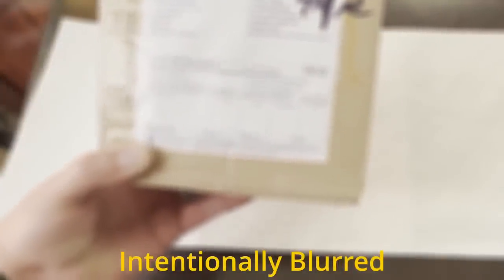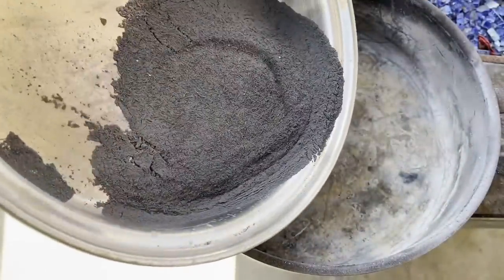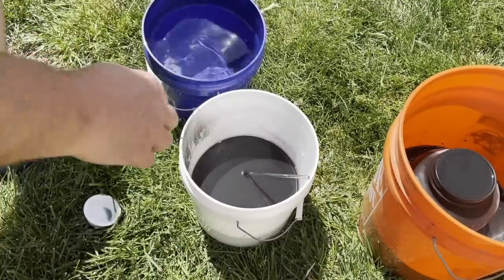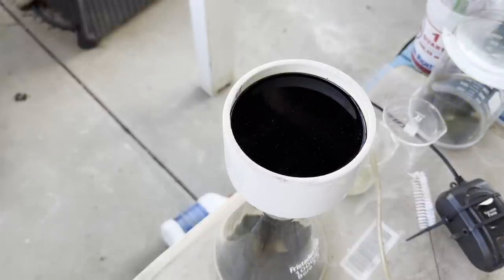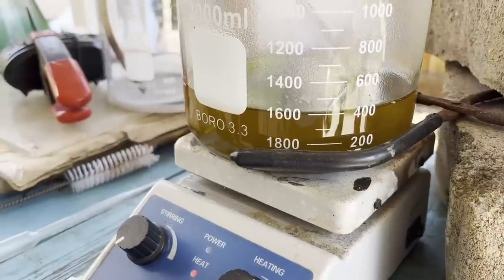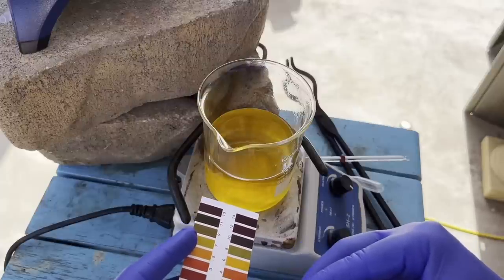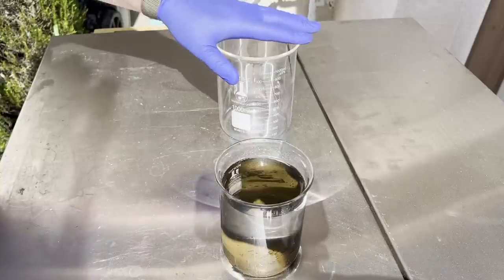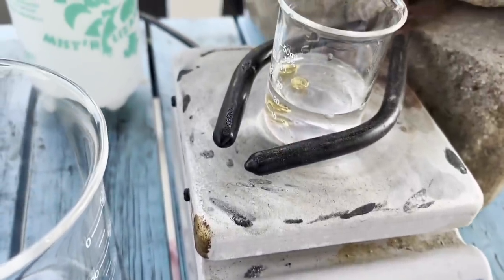Gold Recovery from 1Kg Square Flatpacks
In this experiment, we recover the gold from 1Kg of Square flatpacks purchased from eBay.  Burned ash method.